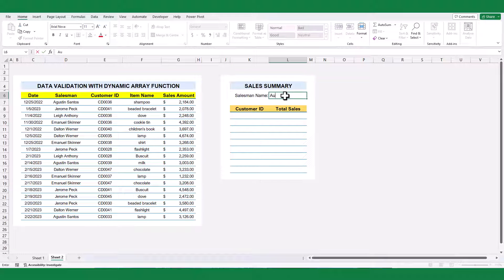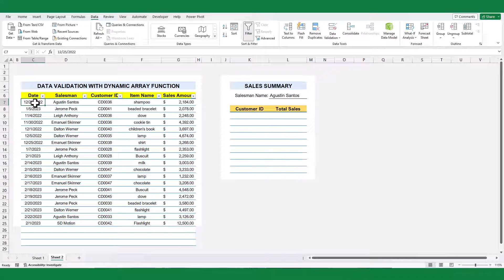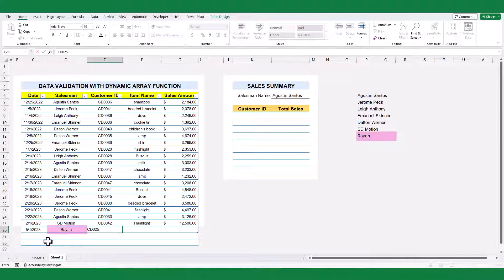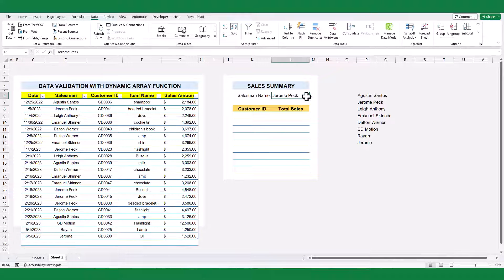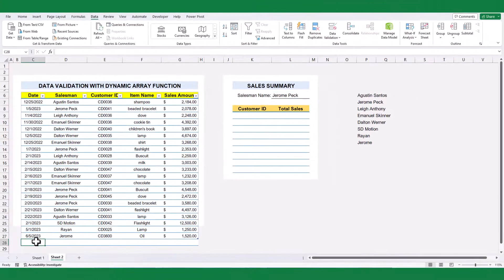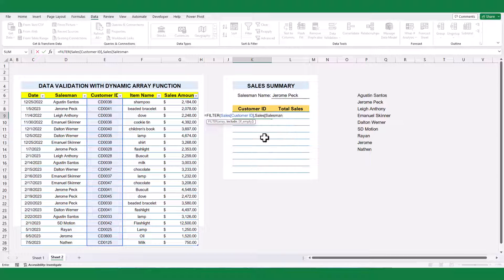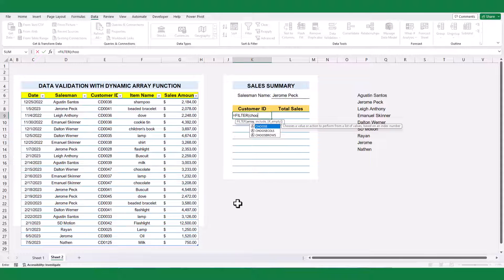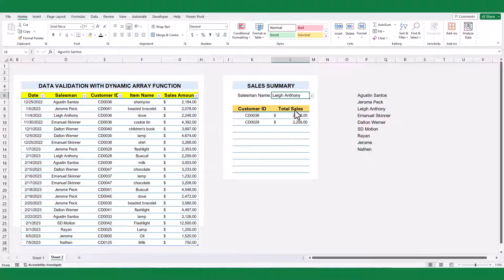How to Create Dynamic Summary Report in Excel.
Say goodbye to tedious manual processes and hello to efficient summary reporting in Excel. Watch this video now and unlock the potential of Excel's filter function for creating comprehensive reports with ease.

Get ready to take your Excel skills to the next level!

Timestamps:
0:24 - Create Excel Table
0:36 - Unique Function to create distinct Salesman List
0:50 - Create a Dynamic Drop-Down list
1:40 - Use the filter function to Extract data for the selected salesman name
2:15 - Using the filter function and Choose the column formula
2:25 - Selecting the Customer ID and Sales amount columns
2:40 - Conclusion and benefits of this approach